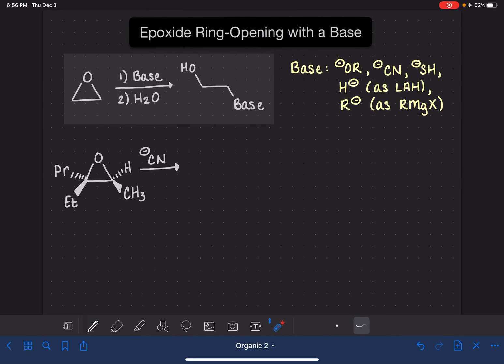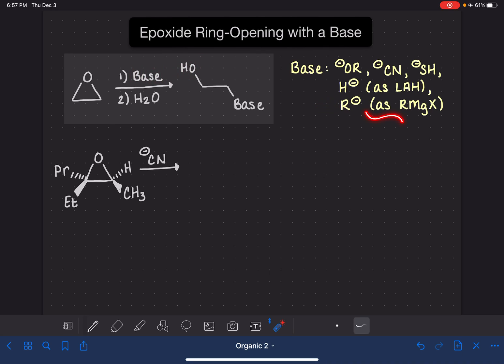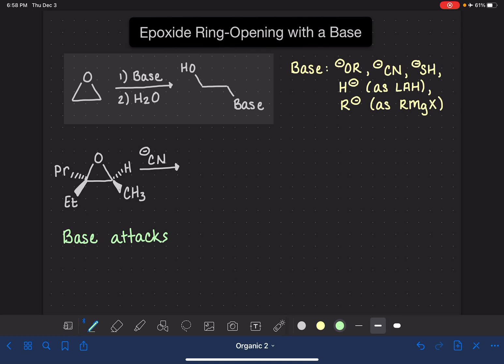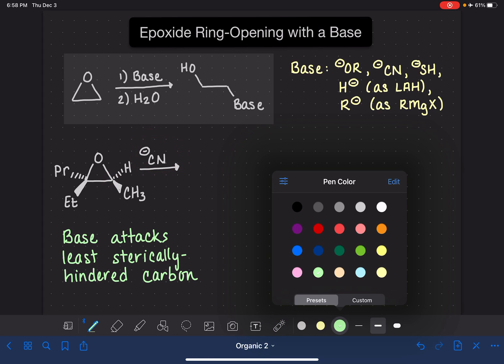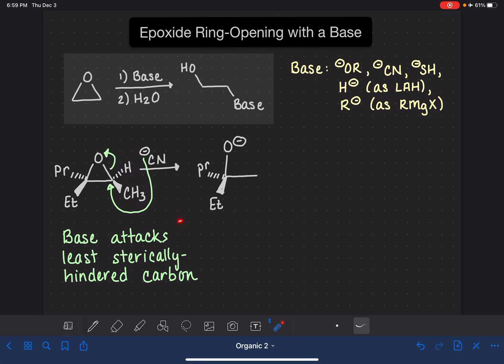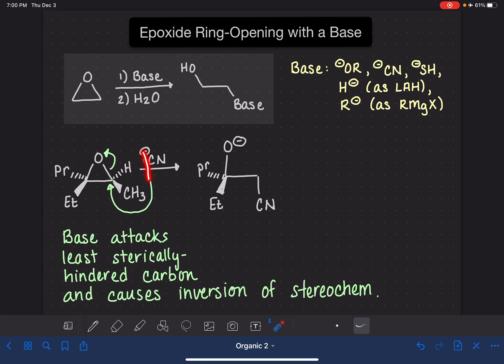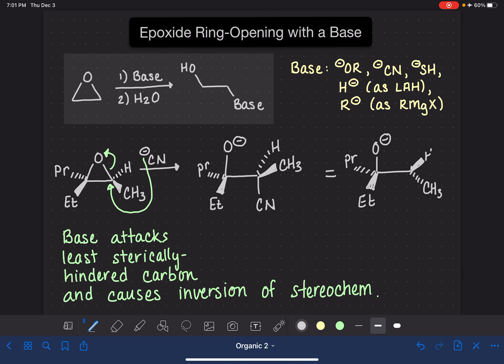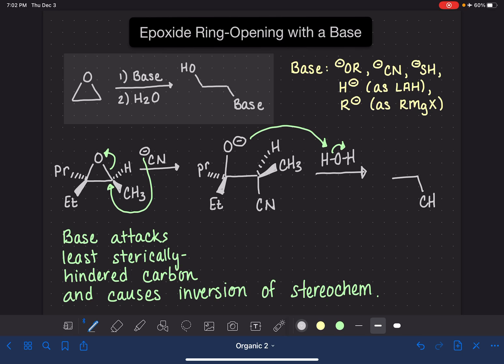12: Epoxide ring opening with a base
A strong base attacks an epoxide at the least-substituted carbon, causing inversion of stereochemistry.